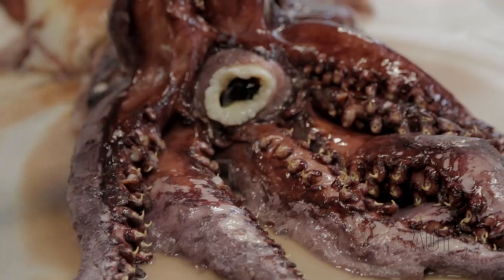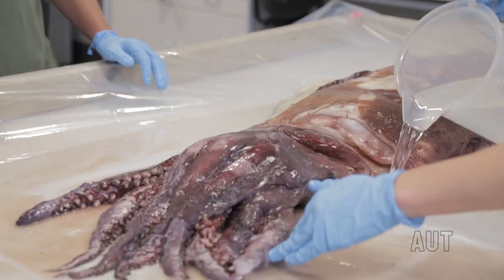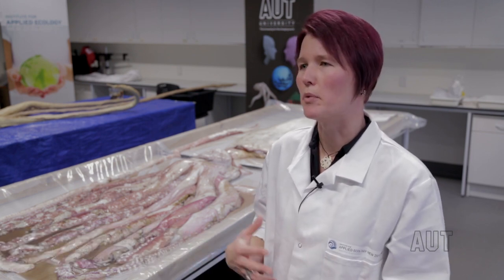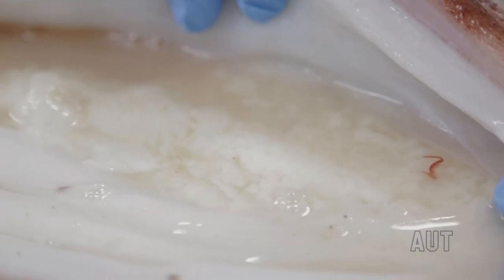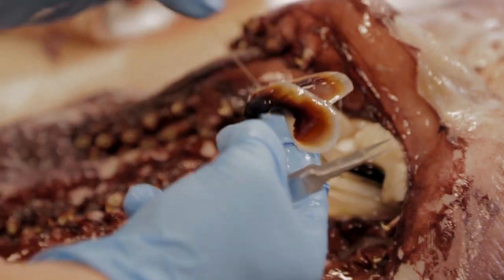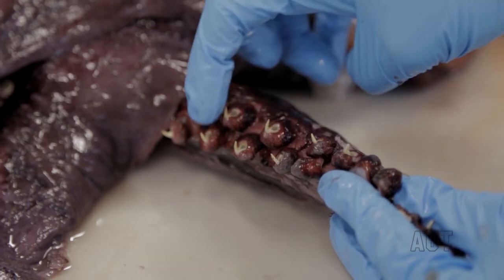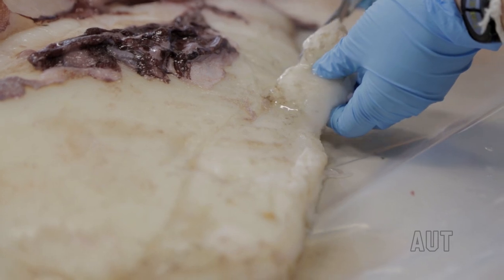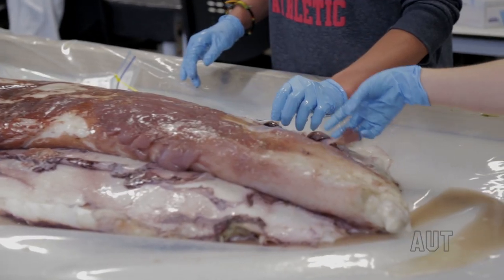AUT researchers examine giant squid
Marine Biologist and AUT lecturer Dr Kat Bolstad led a team of post-graduate students and AUT University academics in the examination and dissection of the Architeuthis dux specimens which were found in New Zealand waters.